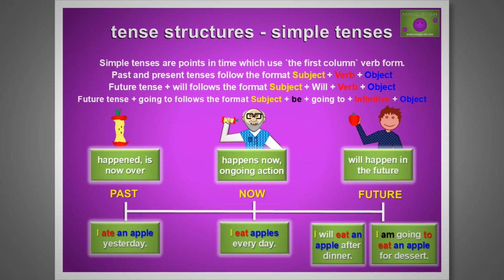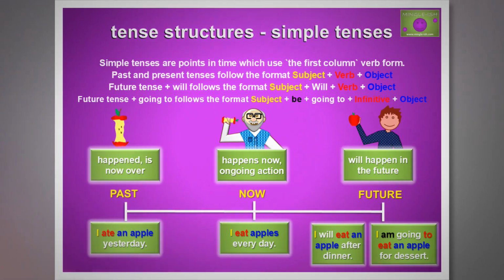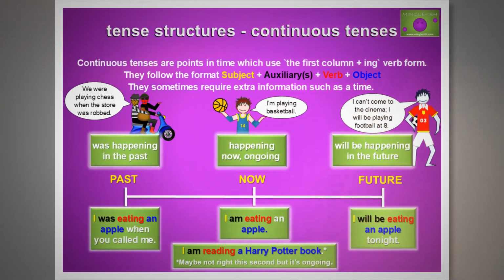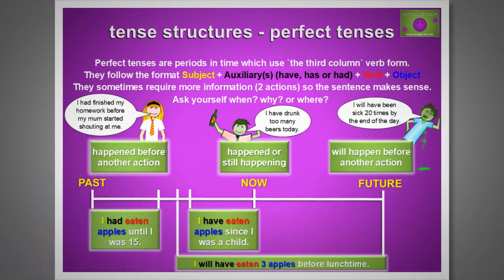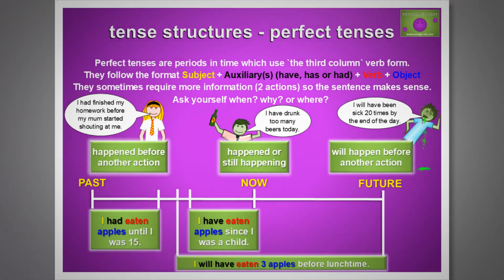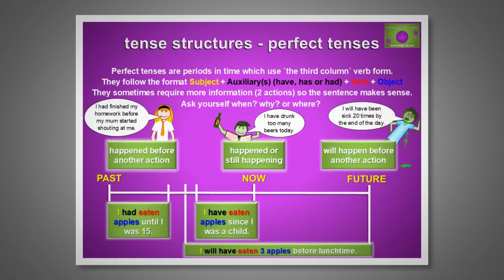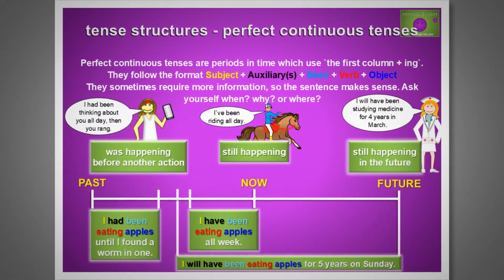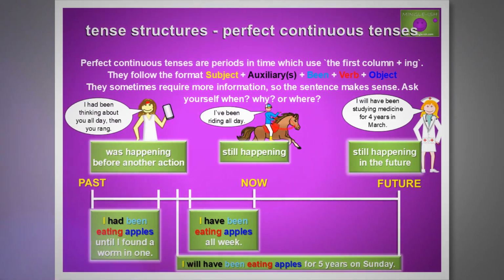Tense Structures Made Easy: English Grammar Guide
Confused by English tenses? This guide breaks down tense structures in a simple, clear way — perfect for beginners or anyone who wants a grammar refresh. Learn how to build correct sentences with ease and boost your English confidence today! @mingle-ish